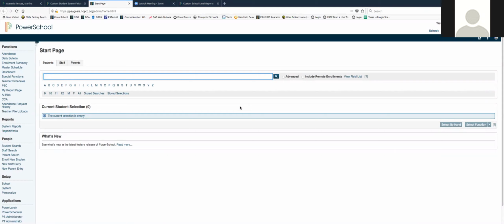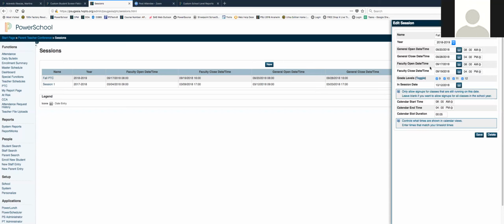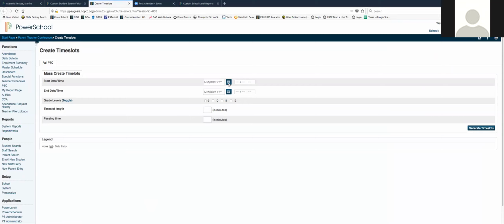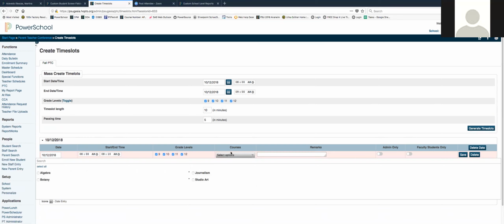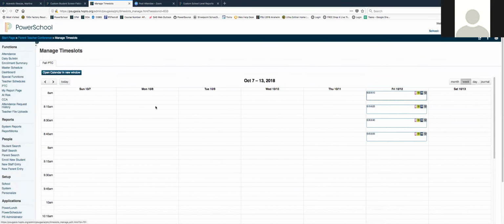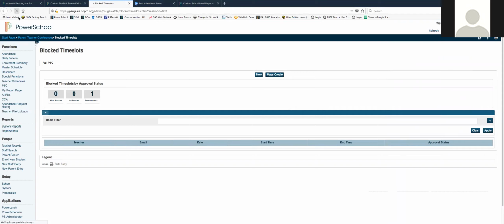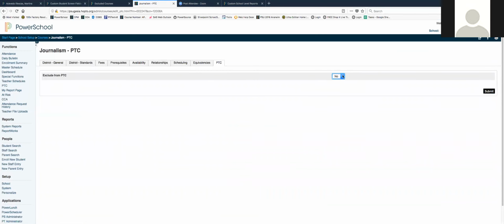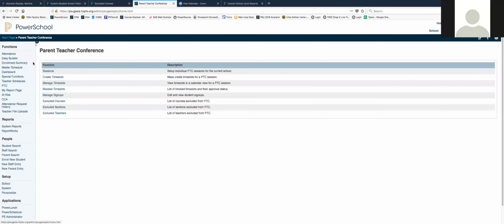Parent Teacher Conference (PTC) Admin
A PSUG Asia Plug in where admin users can set up the PTC on their own in the Admin portal of PowerSchool.